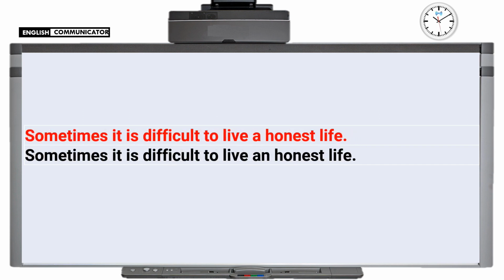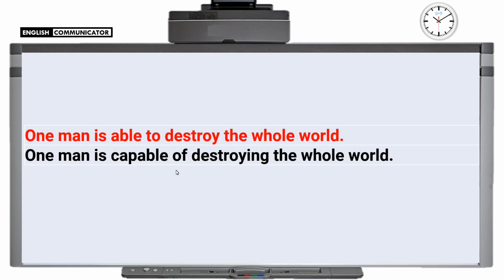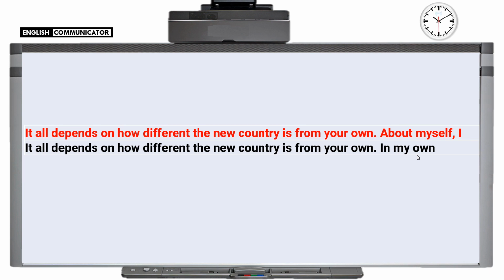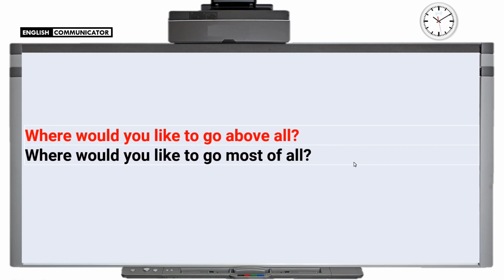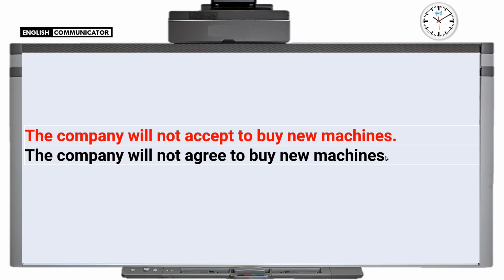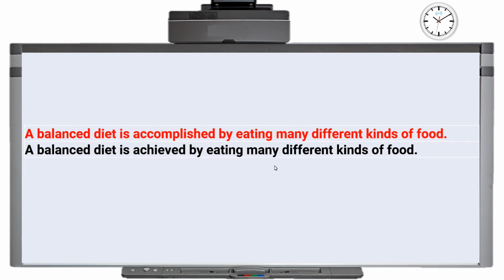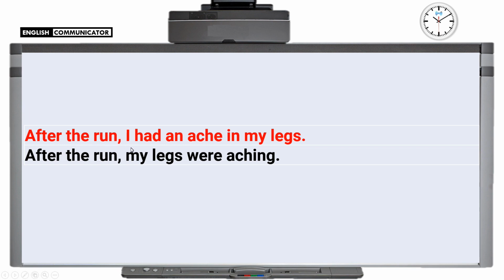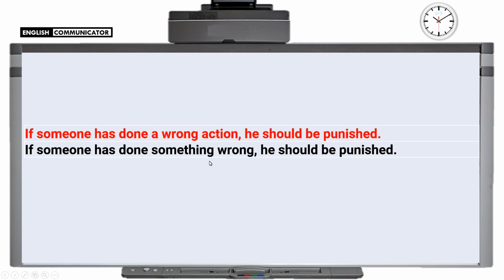English Language Errors | Mistakes | Speak Smart English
How do I stop making mistakes in English?
What is an error in English language?
How can I improve my grammar mistake when speaking English?
What are common mistakes in English?
How can I speak good English?
How can I write a sentence in English without grammar mistakes?
How can I correct my English grammar?
How can I improve my English grammar and vocabulary?
How do you write a powerful sentence?
How can I start a sentence?
How do you form a sentence?
What is a strong sentence?
What are 5 sentences?
How can I make a sentence more interesting?
What makes a complete sentence?
What makes up a sentence in English?
How do you write a complete sentence in English?
Is I understand a complete sentence?
What is a sentence in English?
Is no a full sentence?
What is a correct sentence?
How can I check my grammar?
How do you use neither in a sentence?
How do I check my grammar on Google?
What is the best grammar checker?
Is Grammarly safe to use?
How do I turn autocorrect off?
How do I turn on predictive text?
How do you correct typing on iPhone?
How do I turn on autocorrect in Word?
How can I speak English very well?
How do you learn to speak English?
How can I learn English speaking at home?
How can I speak English fluently step by step?
How can I learn grammar fast?
How can I improve my English grammar app?
How can I write good English?
How do you write a good essay?
How do you start a good essay?
How do we write a conclusion?
How do you start a short essay?
Can I learn English by myself?
How can I learn English easily?
How can I learn English properly?
How can I speak fluently?
How can I speak more clearly?
How can I talk with confidence?
How can I talk slower?
Is fast talking a sign of anxiety?
Why do you talk so fast?
What is the main cause of stammering?
How can we stop stammering?
Why do I stutter when I talk?
Can stress cause speech problems?
What causes difficulty talking?
What causes speech problems?
What causes speech problems in adults?